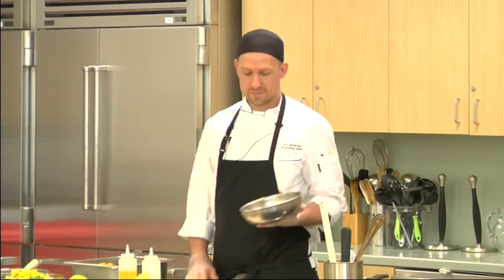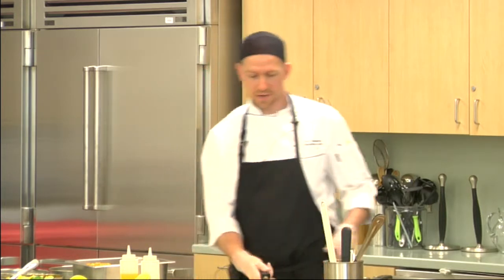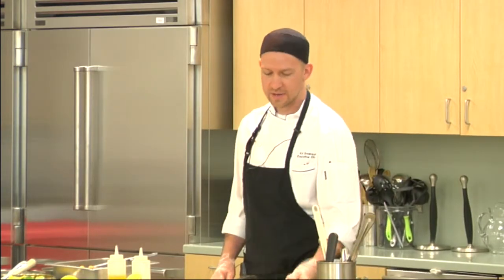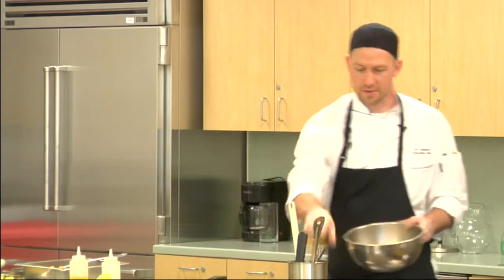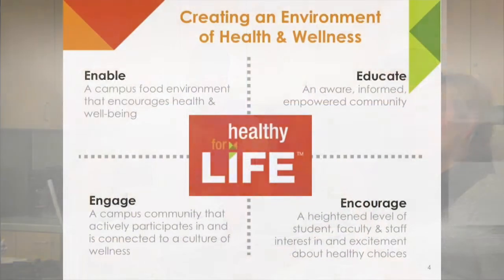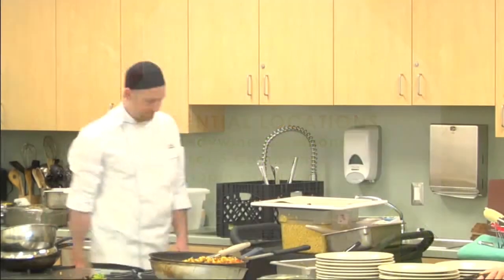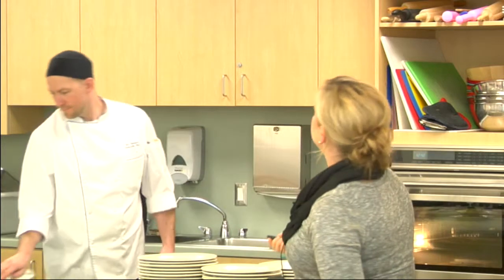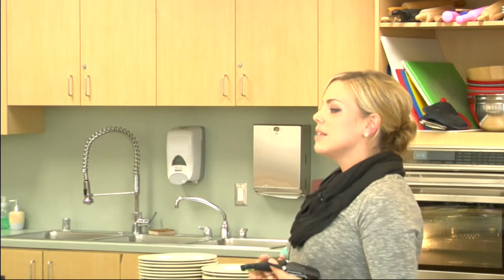Food, Just for You: Eating Healthy at Work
Presented by Kathryn Lavelle and Chef Kit Swanson on May 15th, 2015.

UCI Hospitality & Dining supports individual health concerns and diets by providing information and knowledge that is necessary to make informed food choices in our dining locations through such tools as MyFitnessPal, Just4U, and ChooseMyPlate. Learn how to utilize UCI Hospitality & Dining’s resources to make informed decisions at campus locations and join UCI Hospitality & Dining Chef Kit of UCI Pippin Commons for a healthy cooking demo and lunch.